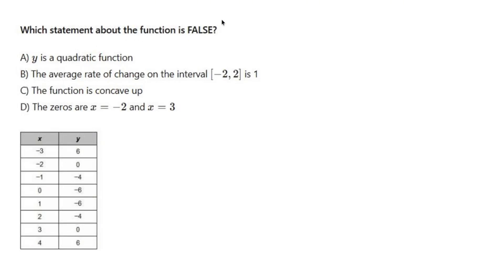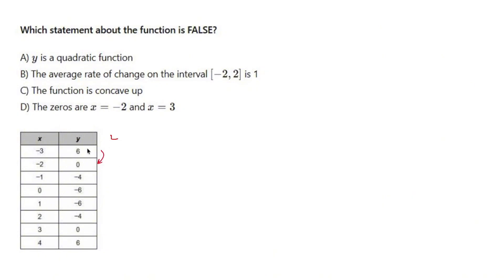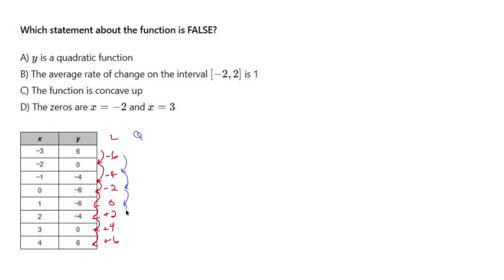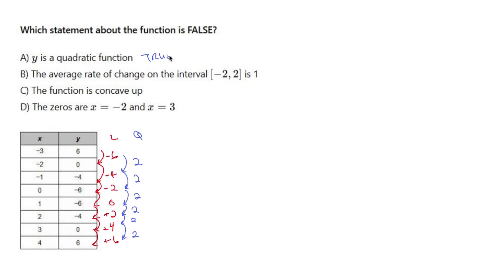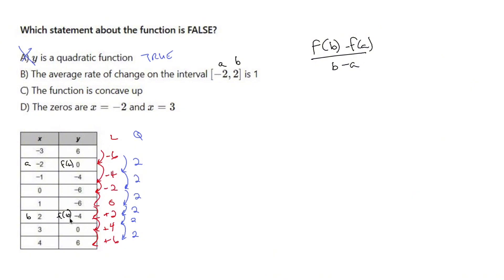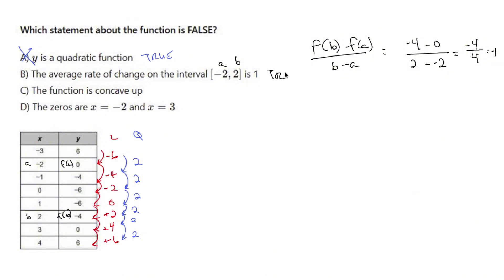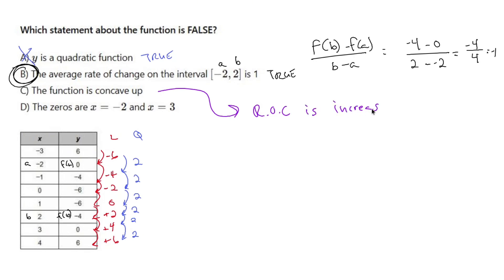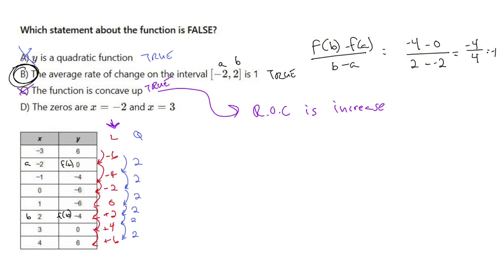AP Precalculus Practice Test: Unit 1 Question #8 Rate of Change from a Table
In this question, you are asked to find the rate of change of a function from a table of values. The rate of change can be calculated by determining how much the function's output (dependent variable) changes as the input (independent variable) changes.

### 1. **Understanding Rate of Change**:
The **rate of change** between two points is essentially the change in the output value divided by the change in the input value. It is calculated using the formula:

\text{Rate of Change} = \frac{f(x_2) - f(x_1)}{x_2 - x_1}

Where:
- \( f(x_1) \) and \( f(x_2) \) are the function values (outputs) at points \( x_1 \) and \( x_2 \),
- \( x_1 \) and \( x_2 \) are the input values (independent variables).

### 2. **Steps to Calculate Rate of Change from a Table**:

Step 1: Identify the Two Points
From the table, choose two points \( (x_1, f(x_1)) \) and \( (x_2, f(x_2)) \) for which you want to calculate the rate of change. These points should have different values for \( x \) so that you can calculate the change in both the \( x \)-values and the \( f(x) \)-values.

Step 2: Apply the Rate of Change Formula
Substitute the values from the table into the formula:

Step 3: Simplify the Result
Simplify the expression to find the rate of change.

### 3. **Example Problem**:

Suppose the table of values for a function \( f(x) \) is as follows:

| \( x \) | \( f(x) \) |
| 1      | 3          |
| 3      | 7          |
| 5      | 11         |
| 7      | 15         |

You are asked to find the rate of change between \( x = 1 \) and \( x = 5 \).

We select the points where \( x = 1 \) and \( x = 5 \):
- \( (x_1, f(x_1)) = (1, 3) \)
- \( (x_2, f(x_2)) = (5, 11) \)

Now, substitute these values into the formula:

\text{Rate of Change} = \frac{f(5) - f(1)}{5 - 1} = \frac{11 - 3}{5 - 1} = \frac{8}{4} = 2

Step 3: Interpret the Result
The rate of change between \( x = 1 \) and \( x = 5 \) is \( 2 \). This means that for every increase of 1 unit in \( x \), the function's output \( f(x) \) increases by 2 units.

### 4. **Conclusion**:
To calculate the rate of change from a table:
1. Choose two points from the table with different \( x \)-values.
2. Use the rate of change formula \( \frac{f(x_2) - f(x_1)}{x_2 - x_1} \).
3. Simplify the result to find the rate of change between the two points. This tells you how much the output changes for each unit change in the input.

/ nickperich

Nick Perich
Norristown, Pa